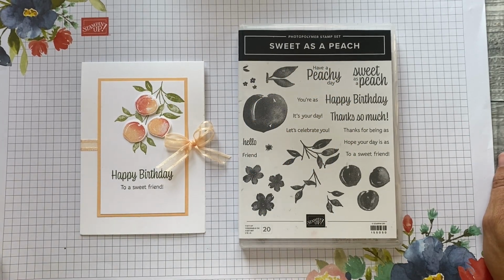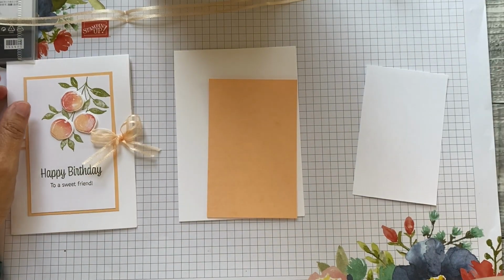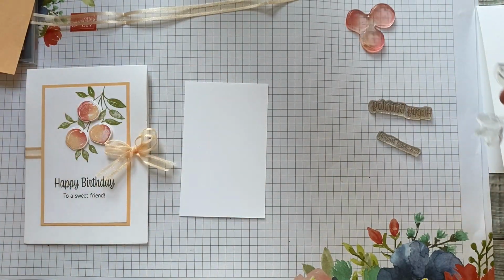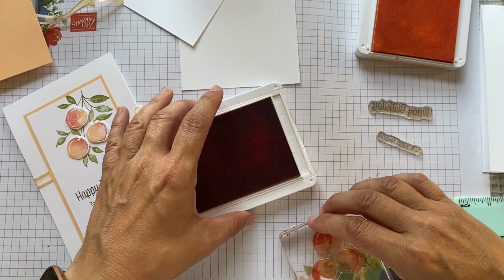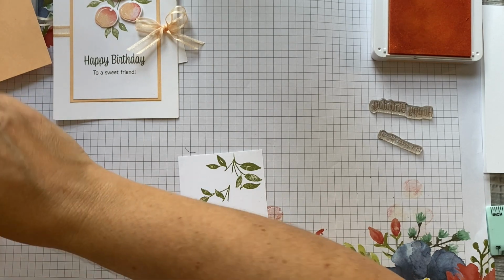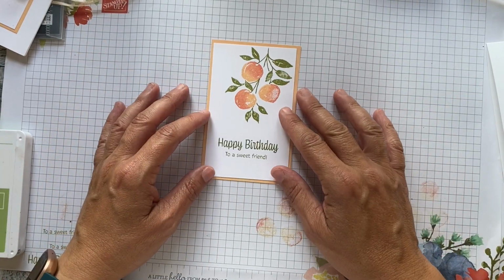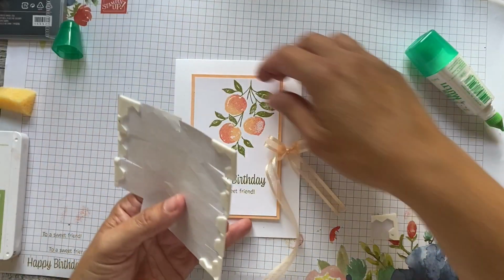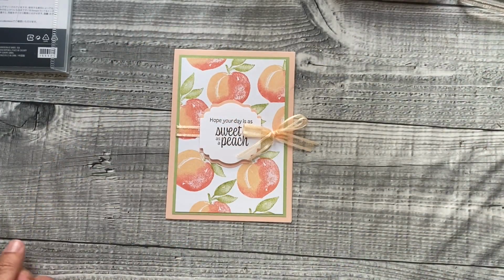Coffee & Card Round 13 Week 2 - Card making with The Paper Haven